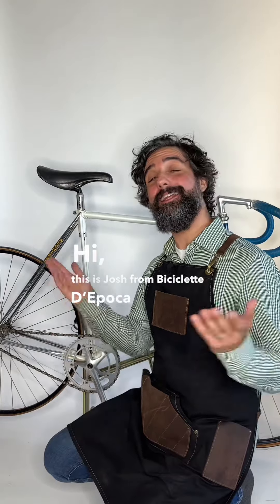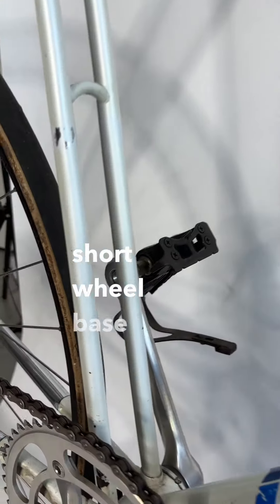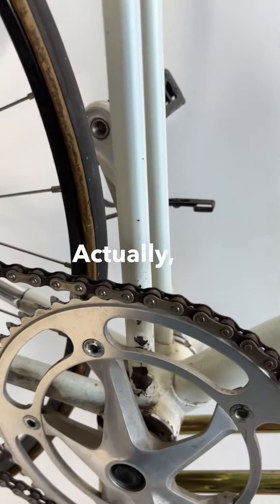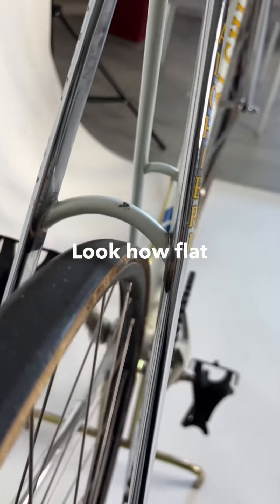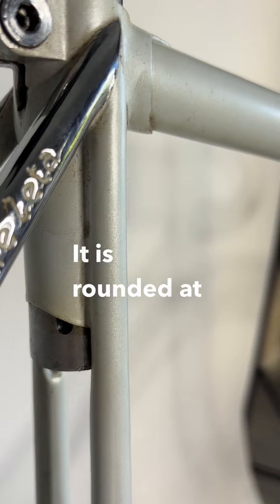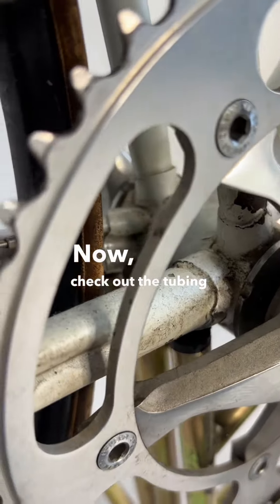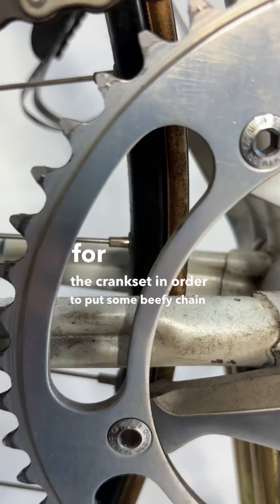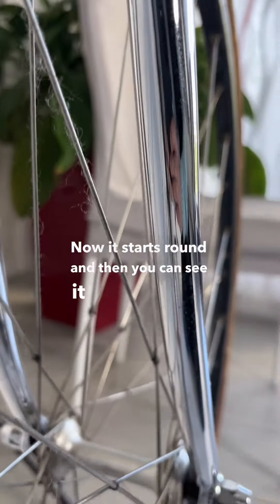1980’s Rigi Pista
Bikes for sale

00:00:00.320 Hi this is Josh from Biciclette D'Epoca and
00:00:02.399 today we have a early
00:00:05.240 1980s RIGI Pista. Rigi known for their
00:00:11.200 short wheel base bikes invented this Twin
00:00:17.840 Tube style to allow for the rear wheel
00:00:22.359 to pass between the tubes in order to
00:00:26.240 shorten the wheelbase. Actually won the
00:00:29.519 Compasso D'Oro in
00:00:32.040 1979 probably one of the highest prizes
00:00:36.079 for design in all of Italy. Look how flat
00:00:41.000 and wide these stays are guess what it
00:00:45.280 is the same tubing, that's right the same
00:00:48.239 tubing for the two seat tubes that's
00:00:51.559 right. It is rounded at the top at the
00:00:54.559 point that it connects to the the actual
00:00:56.960 seat tube lug and then as it goes down it
00:01:01.320 flattens out. Now check out the tubing on
00:01:05.280 the drive side chain stay. You've got this
00:01:07.680 huge cutout, huge cutout here for the
00:01:12.560 crank set in order to put some beefy
00:01:15.960 chain rings on there. Look at this Fork
00:01:19.600 Crown it is tiny but look at this
00:01:23.960 chromed Fork blade now it starts round
00:01:28.040 and then you can see it flattens out